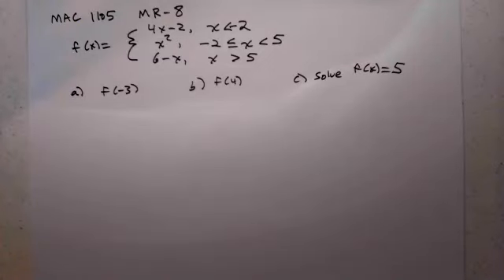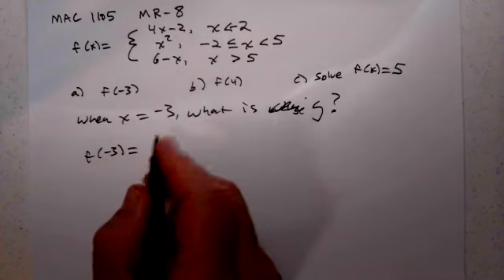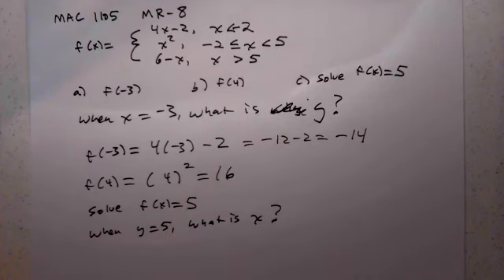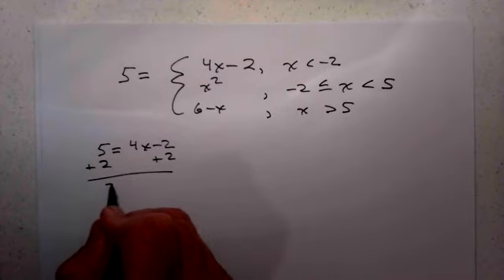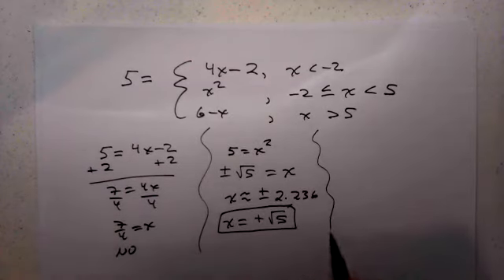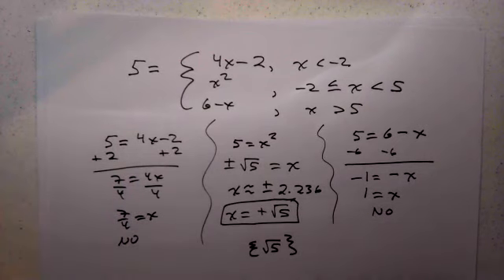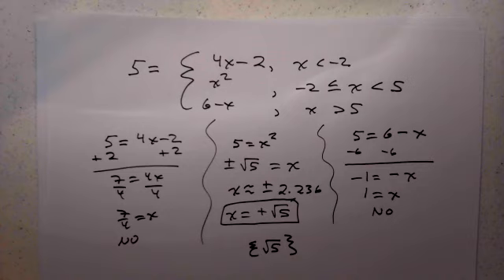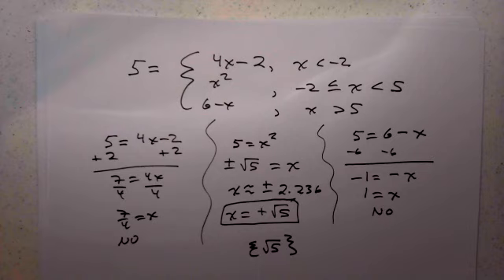Analyze a Piecewise Function